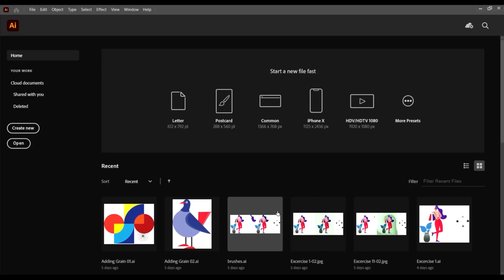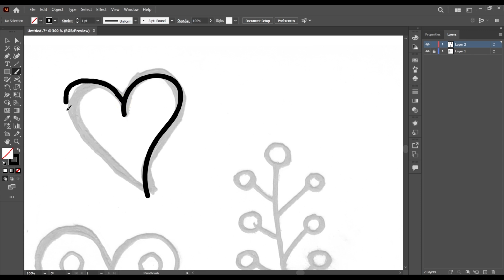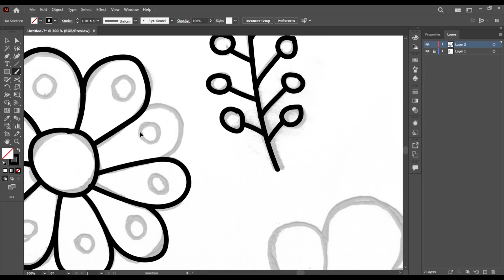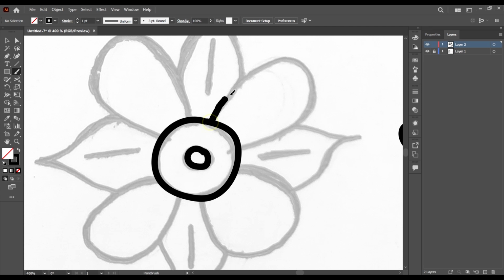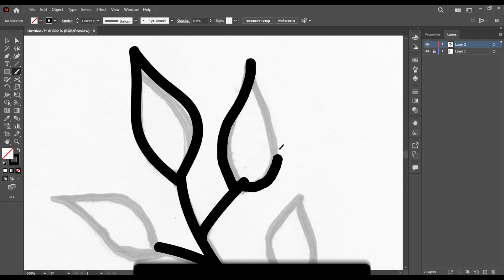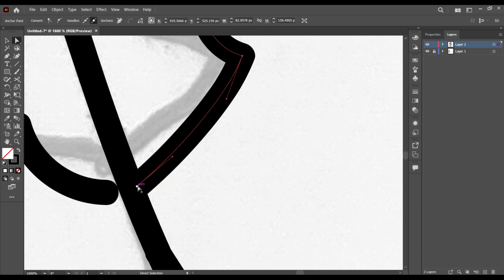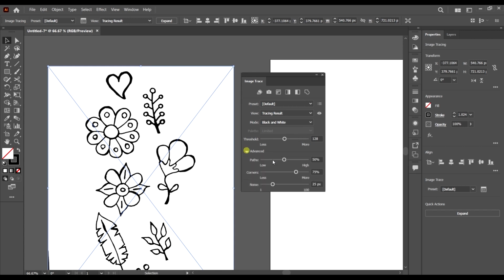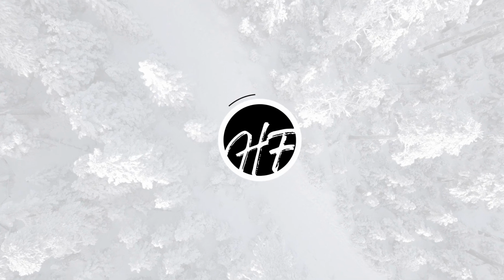Trace Your Hand Drawn Pattern Elements in Adobe Illustrator CC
This Tutorial is a part of our Adobe Illustrator Course. In this video, we'll be tracing our hand-drawn pattern elements.